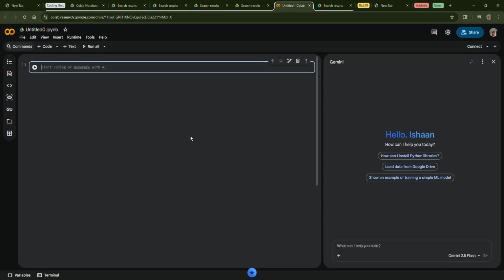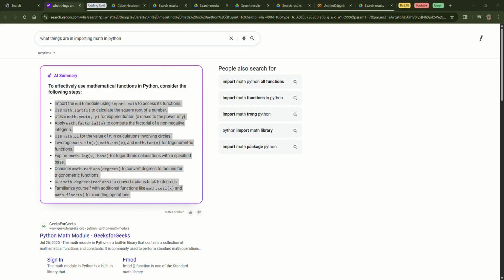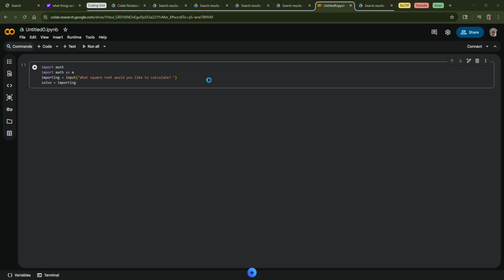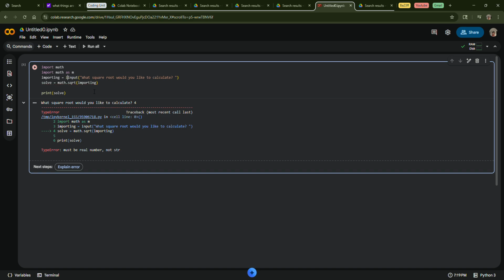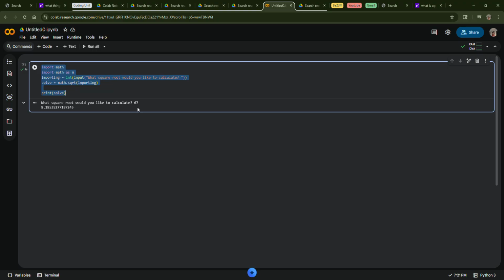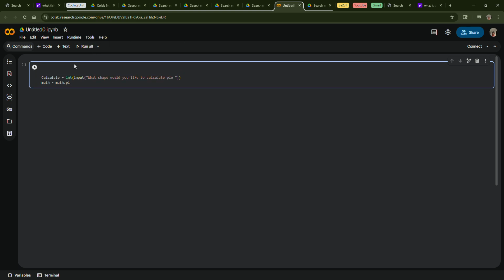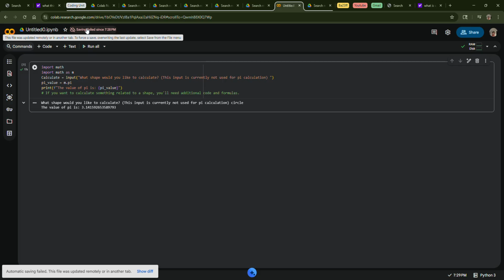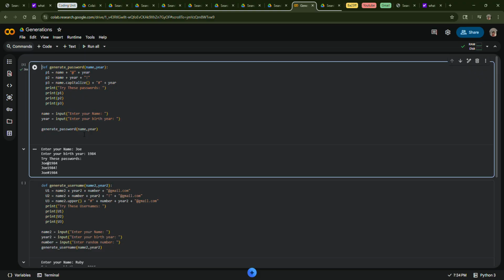Python part 7 (again i made a mistake)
This lesson is import Its very fun